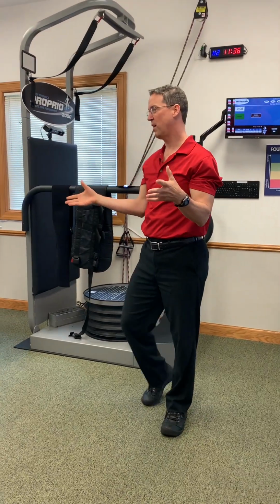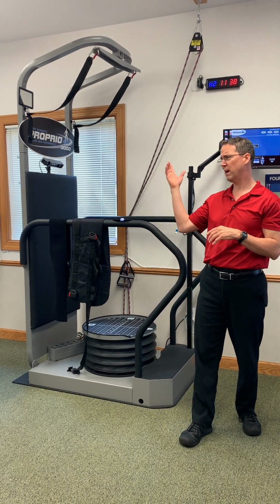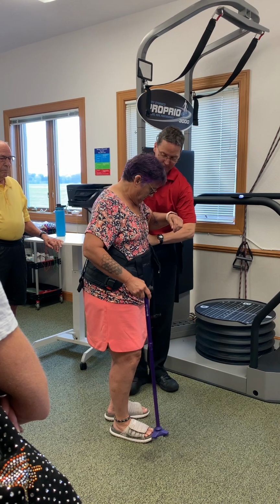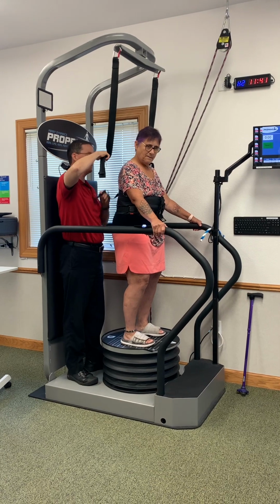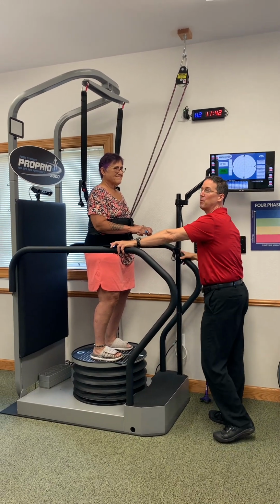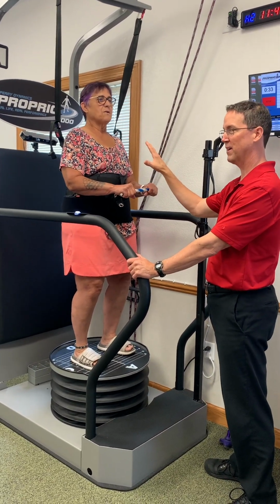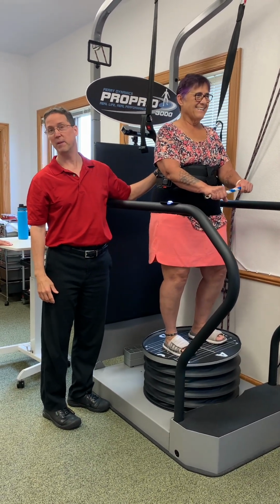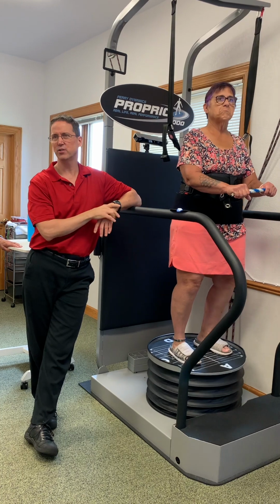Proprio Balance & Strengthening Machine Demonstration || Oshkosh WI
At Physical Achievement Center Oshkosh we help people achieve greater mobility & strength for their active lifestyle without medications, injections or surgery; even when nothing else has worked. Our clinic is dedicated to improving the health & well-being of patients & the community. Our mission is to help YOU make better decisions about your health & health care. We specialize in hands-on Physical Therapy & Occupational Therapy. We help individuals get well and stay well.

Learn more about how we can help you live a more active, fulfilling life